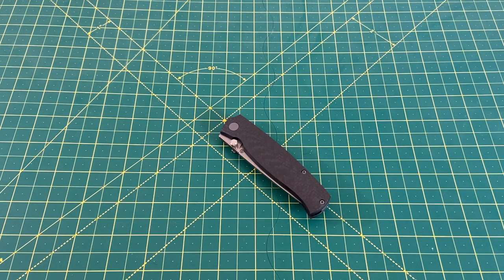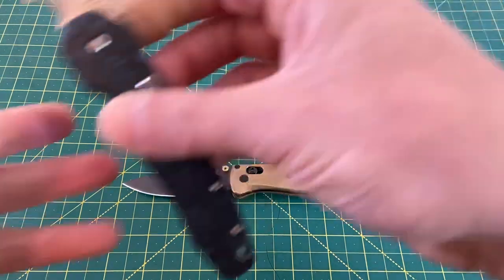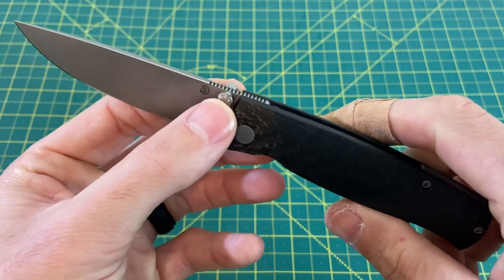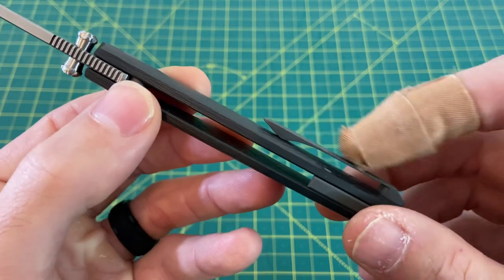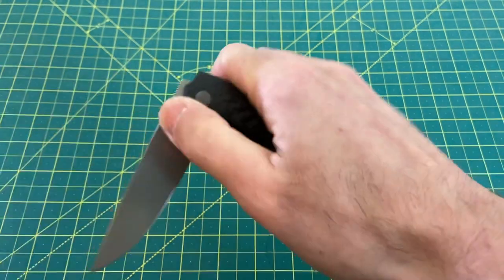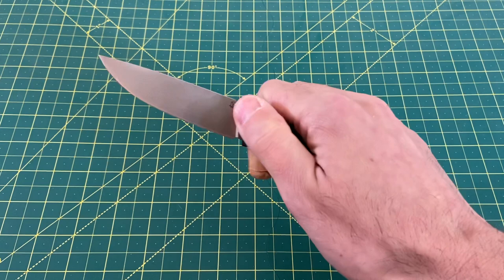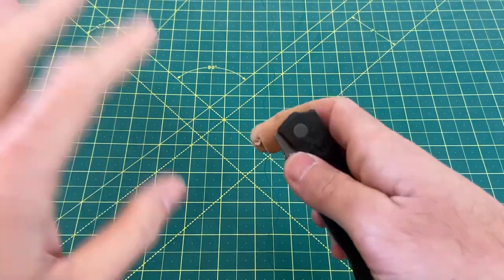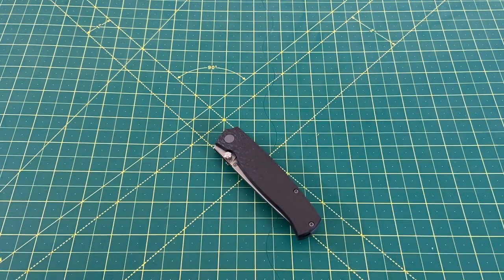Cheburkov Strizh - The one that bit me: Full Review! A great EDC you need to know about!